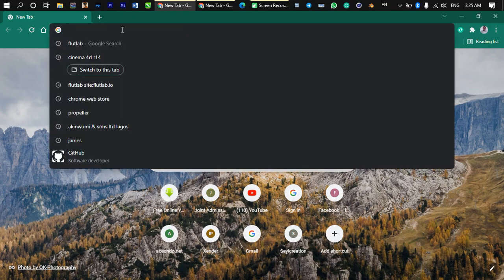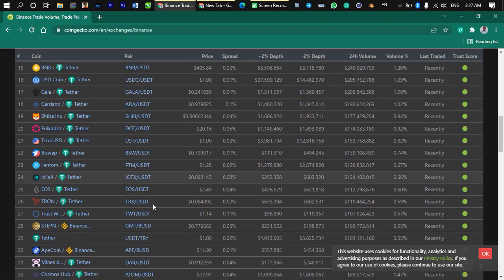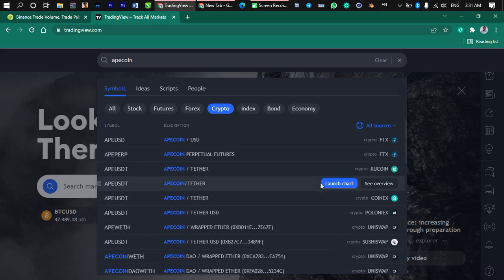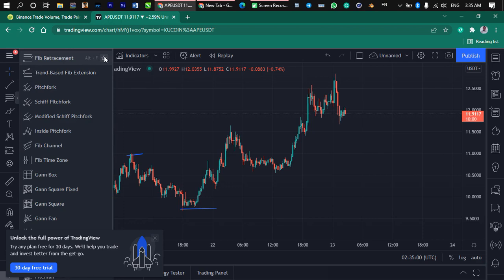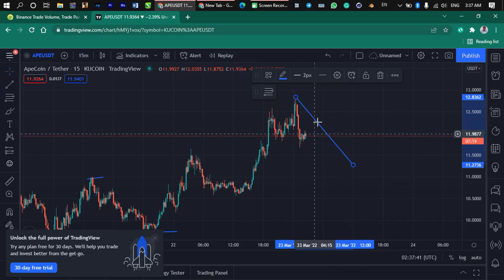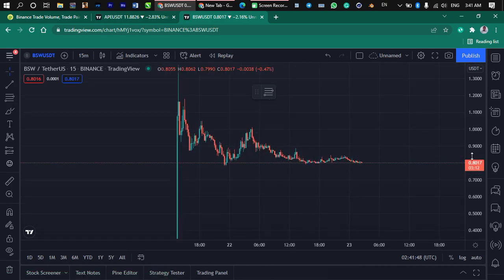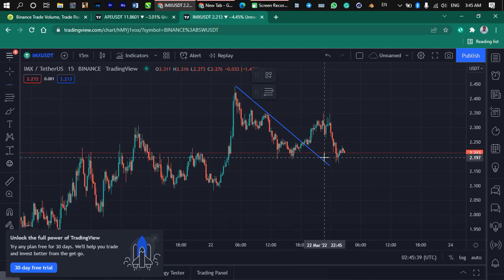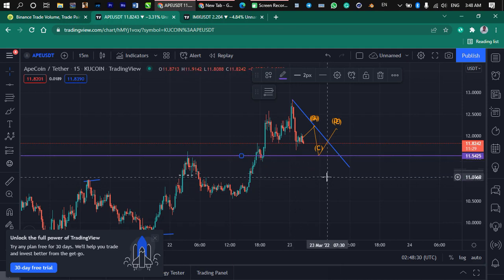How to know when a coin will pump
in this video you will get to know when a crypto currency will pump very hard, when to get in and when to exit the trade.